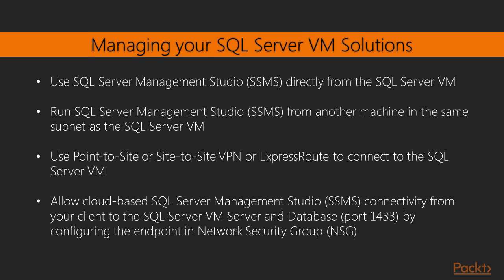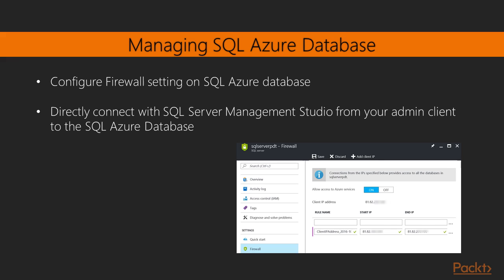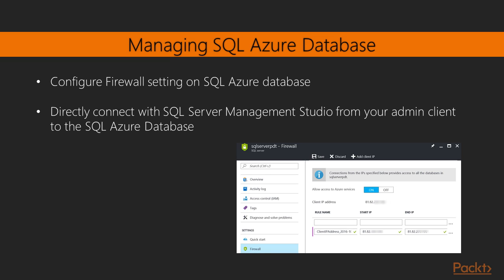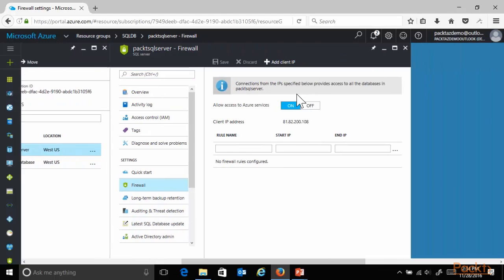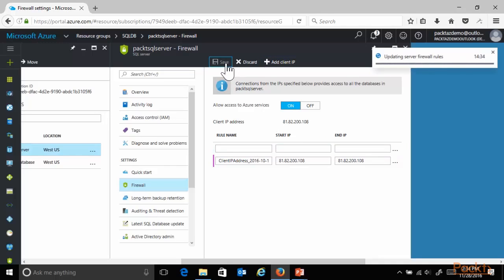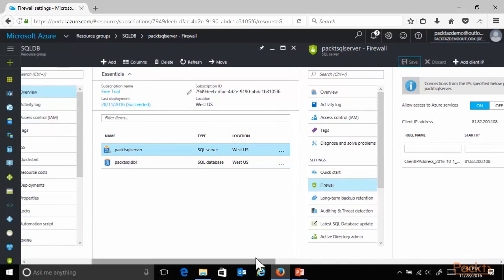Video 27: Managing SQL Server and Databases Running in Azure | Microsoft Azure